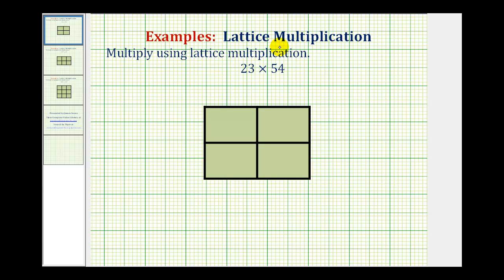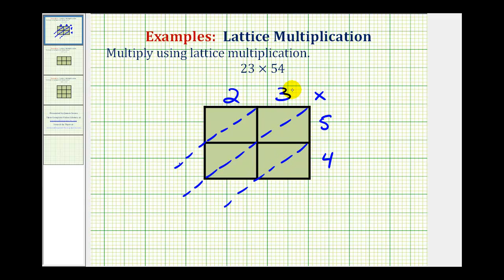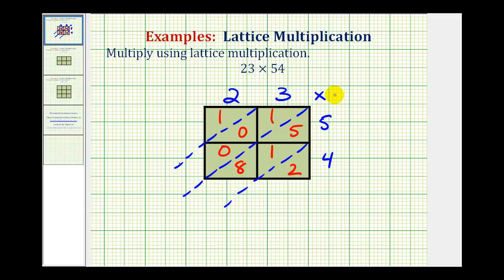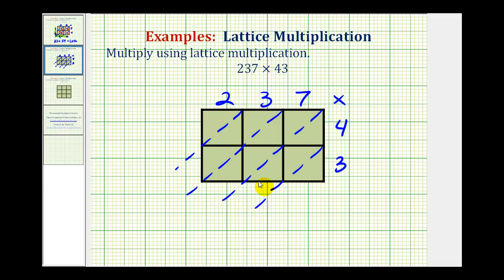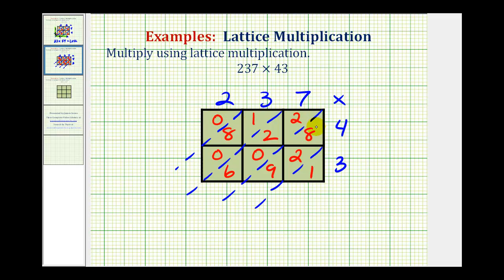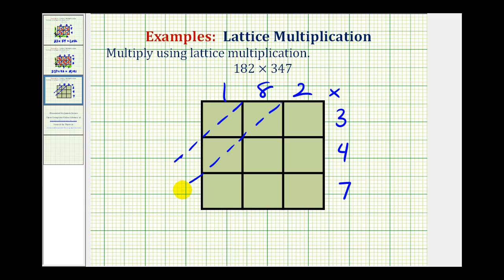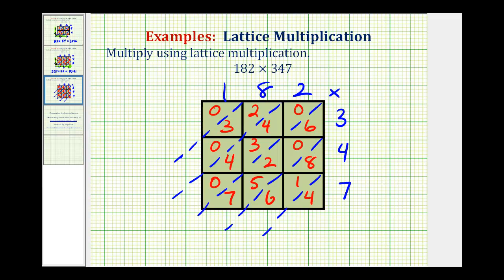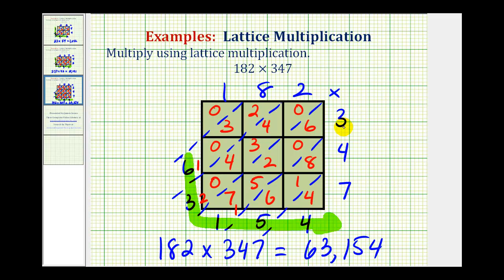Lattice Multiplication - Whole Number Multiplication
This video explains how to use the method of lattice multiplication to multiply whole numbers.